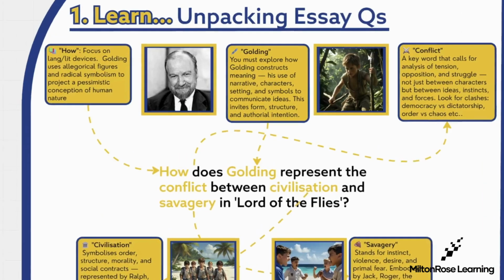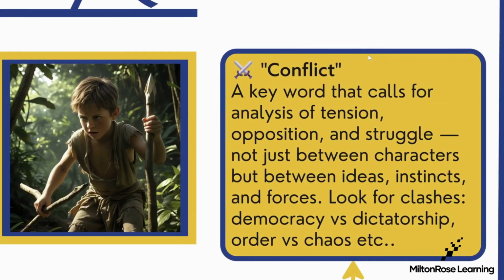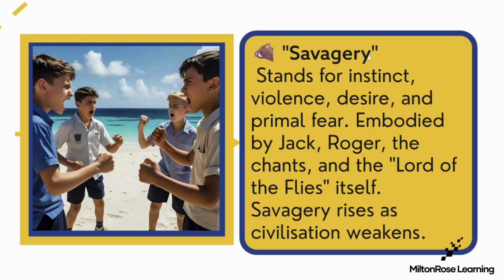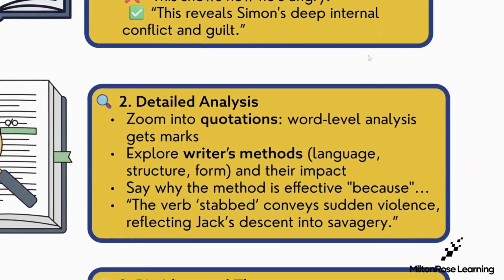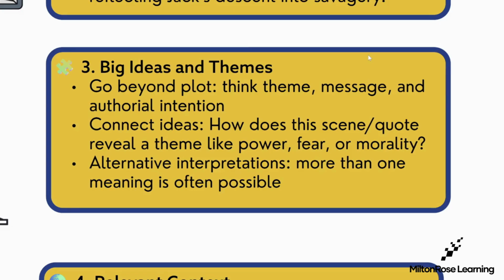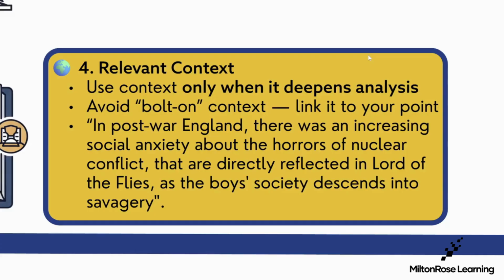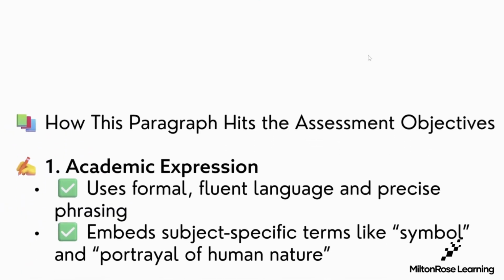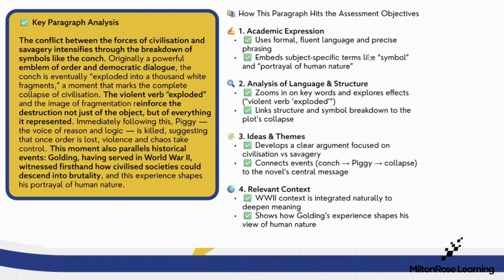🏝️GCSE English: Lord of the Flies – Writing Like A Pro! | Let’s Learn Series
Transform your essay writing and learn how to write top-band analysis for William Golding’s Lord of the Flies! In this episode of our Let’s Learn series, we break down step-by-step how to analyze the text, structure high-scoring essays, and write like an expert.

This masterclass covers:

🖋️ Deep Language & Structural Analysis: Unpacking Golding’s use of religious allegory, symbolism, foreshadowing, and motif patterns (the conch, the fire, the Beast).

💡 High-Yield Key Quotes: Analyzing essential lines for key characters

📝 Model Answer Walkthrough: Annotating high-level paragraphs line-by-line so you can apply the exact methods to your own essays.